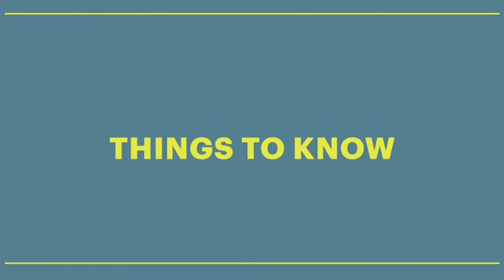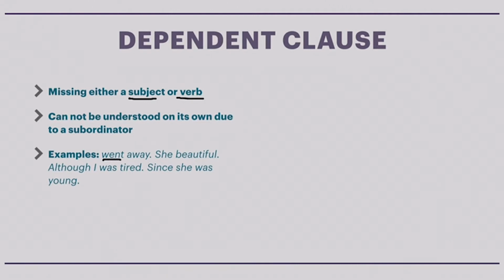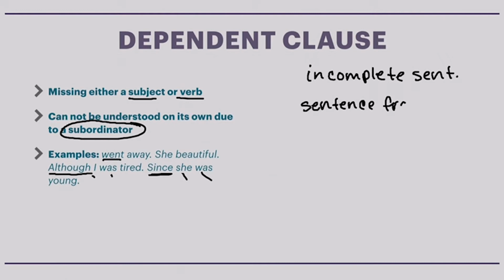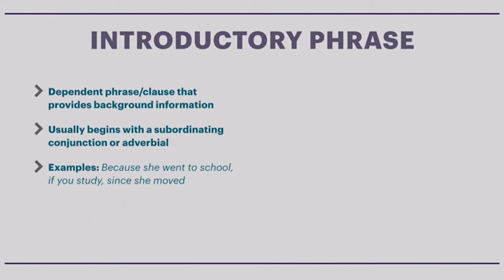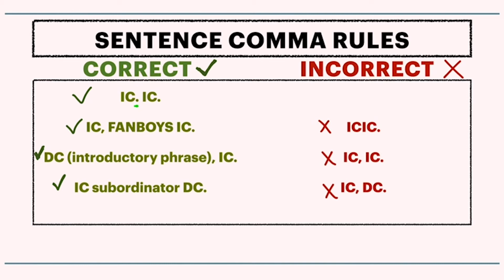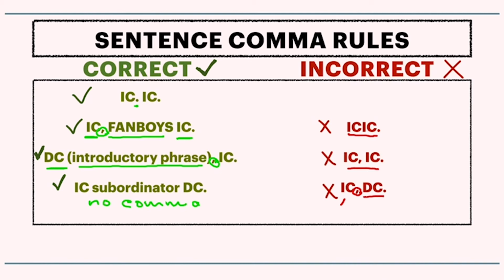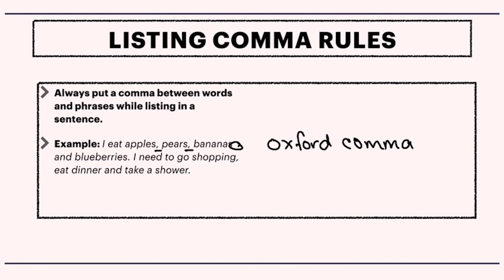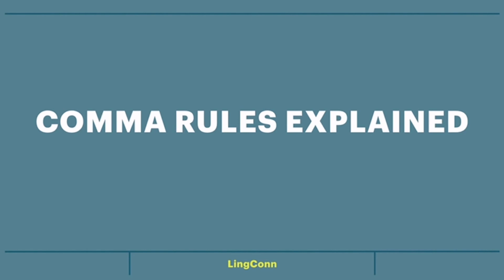Comma Rules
Here are the comma rules you should know to get a good score in TOEFL.